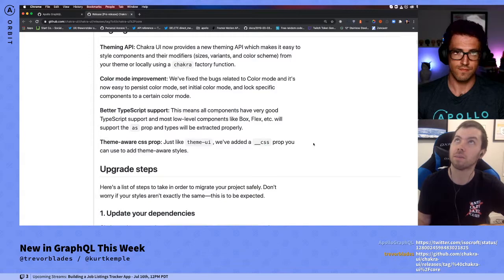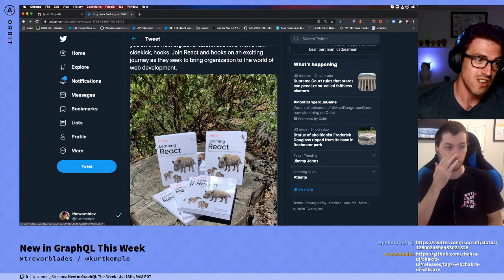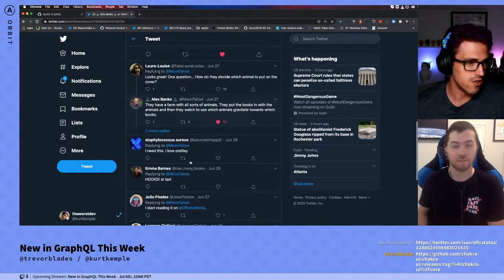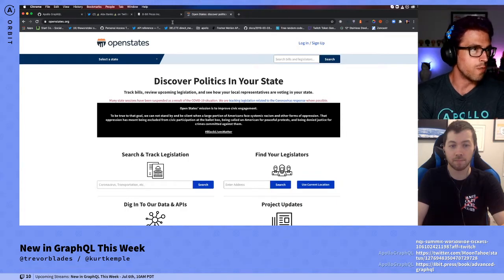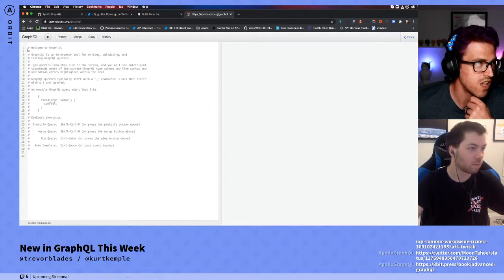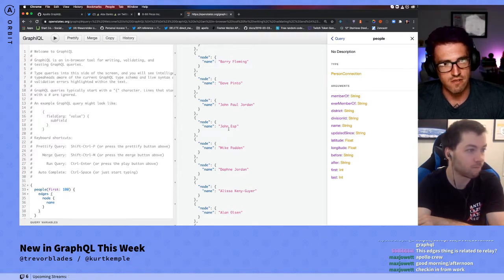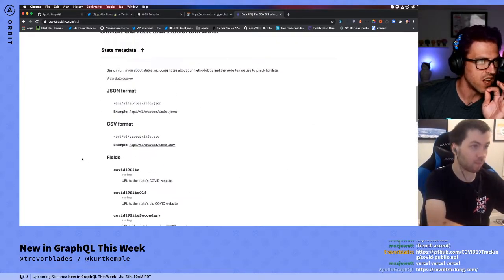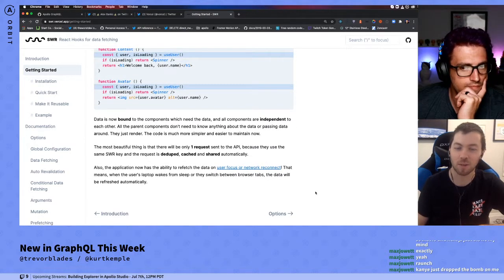Orbit: Episode 11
In this episode Kurt Kemple and Trevor Blades discuss Chakra UI 1.0 release, Eve Porcello and Alex Bank's new book "Learning React", and the SWR React hooks project.